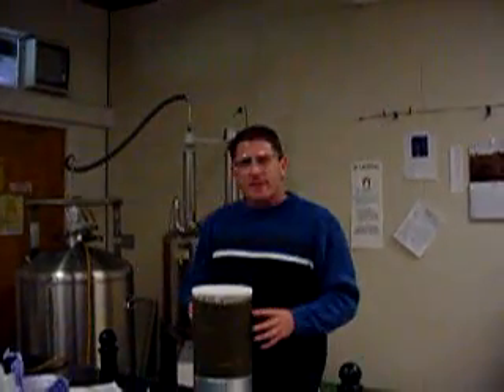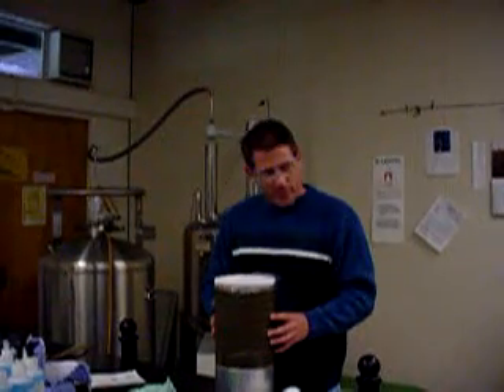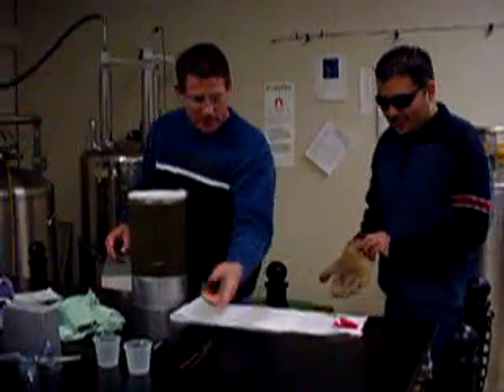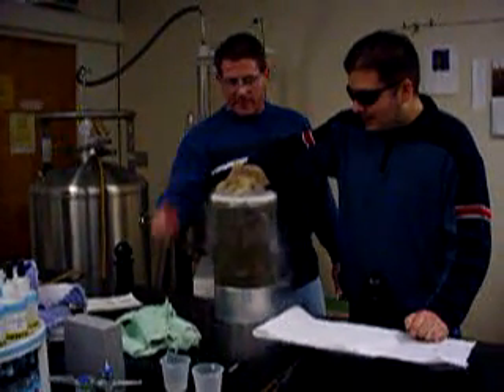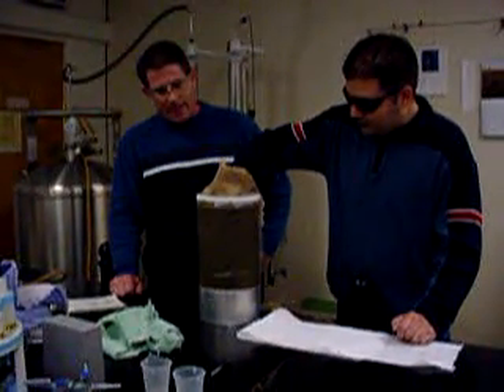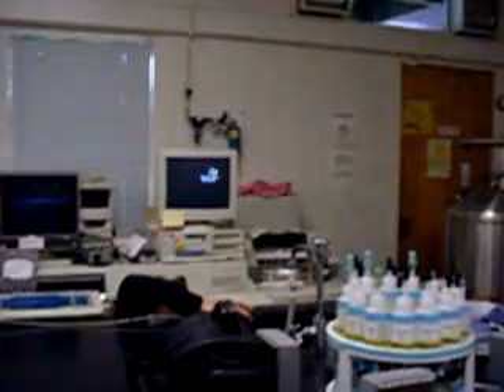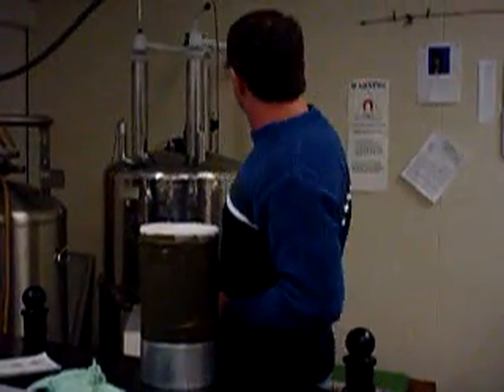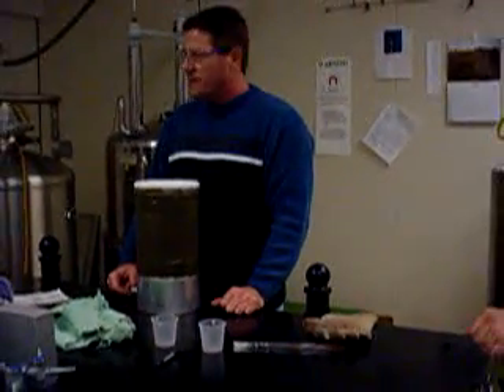Fun with Cryogenics (part two)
This is a continuation of part one.